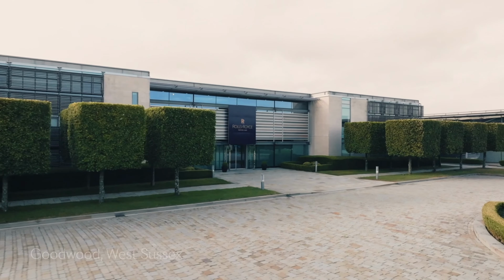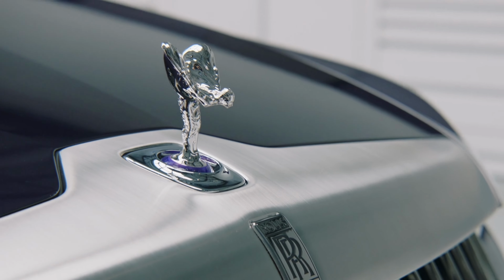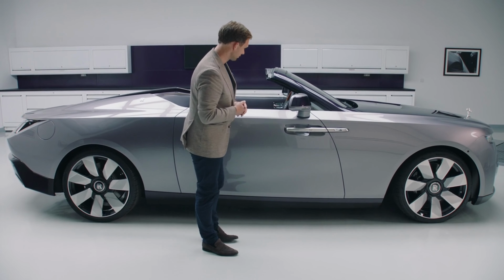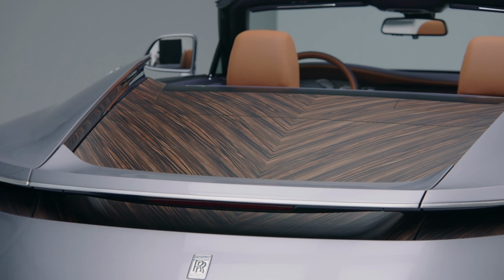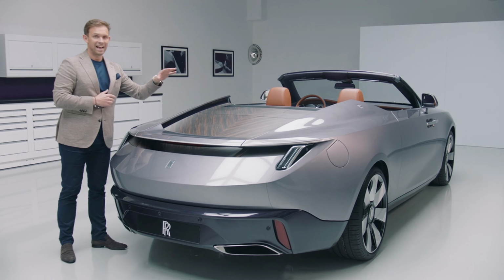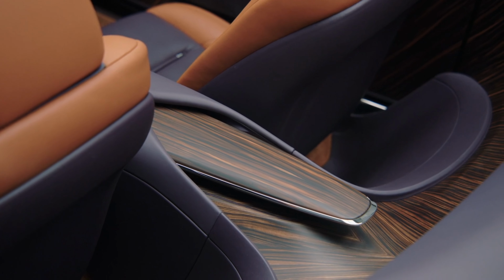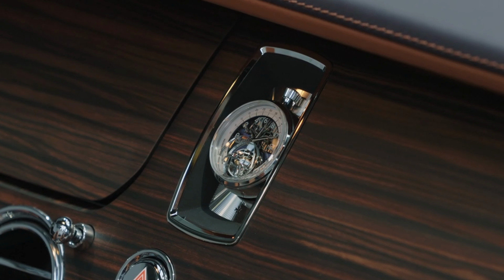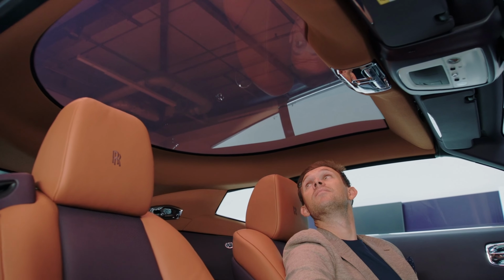Rolls-Royce Motor Cars is honoured to present Rolls-Royce Amethyst Droptail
Rolls-Royce Motor Cars is honoured to present Rolls-Royce Amethyst Droptail – a breathtaking coachbuilt masterpiece that celebrates its commissioning client’s cultural heritage, family legacy and personal passions.

Rolls-Royce Motor Cars presents Rolls-Royce Amethyst Droptail
Extraordinary coachbuilt project is inspired by the birthstone of the patron’s son
Incorporates exquisite celebration of painstaking craft and focussed minimalism
Veneer aft deck is the largest wood surface ever produced by Rolls-Royce
Rear section is the only aerodynamically functional wood surface on a new motor car
Precious amethyst gems are incorporated into interior and exterior
First time both brushed and polished finish have been applied to Pantheon grille
Finish inspired by haute horlogerie, referencing client’s Vacheron Constantin timepiece
Unveiled to commissioning client at private event in Gstaad, Switzerland

“This stunning expression of Rolls-Royce Droptail truly captures the soul of its commissioning client. This distinguished and international individual exemplifies connoisseurship, and their global outlook, refined tastes and deep-rooted heritage were a broadening pleasure to explore. The extraordinary projection of their spirit, captured in Rolls-Royce Amethyst Droptail, is a clear statement of Rolls-Royce Coachbuild’s intent: to collaborate profoundly as a means to produce an historic expression of applied art. It is the client’s personal involvement that gives Coachbuild motor cars their unparalleled strength of character. These products reflect an exceptional clarity of vision, executed with absolute conviction. Amethyst Droptail captures these virtues in extremis.”
Torsten Müller-Ötvös, Chief Executive Officer, Rolls-Royce Motor Cars

“A Coachbuilt Rolls-Royce derives its identity and legend from the accomplishments, sensibilities and character of its owner. It is this human dimension, combined with highly progressive design, that makes it entirely unique and irreplaceable. This specificity gives every Coachbuild commission a sense of timelessness and artistic endurance. Within Rolls-Royce design, Amethyst Droptail will stand in our history as a representation of how accurate our creative response can be in projecting the soul of an individual commissioning client through both literal and highly conceptual expressions of personal luxury.”
Anders Warming, Design Director, Rolls-Royce Motor Cars

“Rolls-Royce Amethyst Droptail is the epitome of quiet artistry and its significance lies in its depth of detail. Together with a discerning patron whose character resonates throughout the commission, we explored their sensibilities, cherished pursuits and values through masterfully curated details, each imbued with profound symbolic significance. Created for an individual with a passion for modern design, the minutia of haute horlogerie techniques and whose family has a special connection to gemstones, Amethyst Droptail is a remarkable projection of connoisseurship, contemporary design and personal heritage.”
Alex Innes, Head of Coachbuild Design, Rolls-Royce Motor Cars

@Motor Impossible